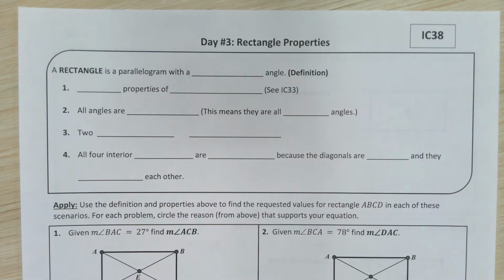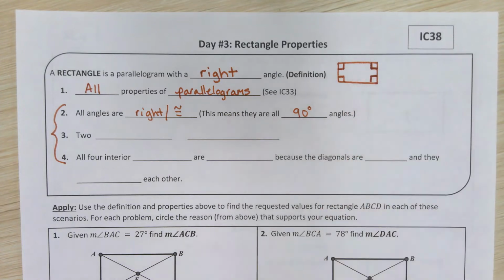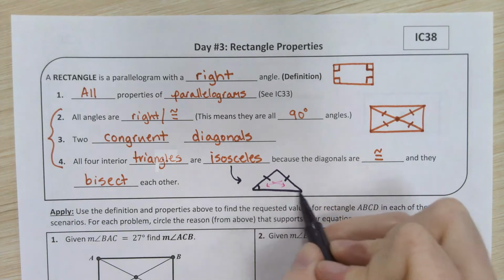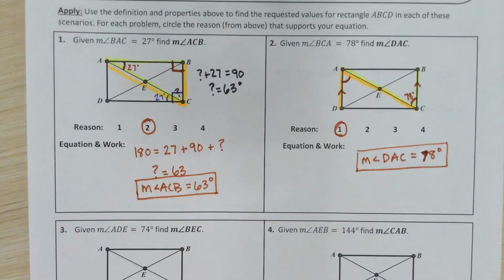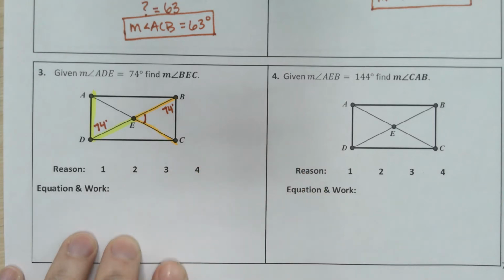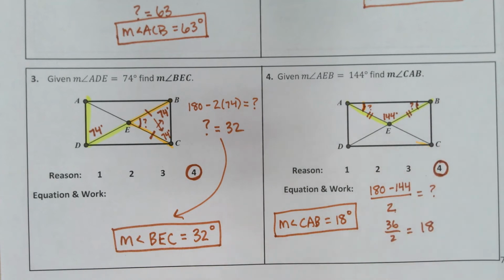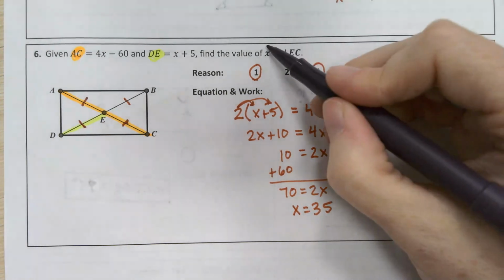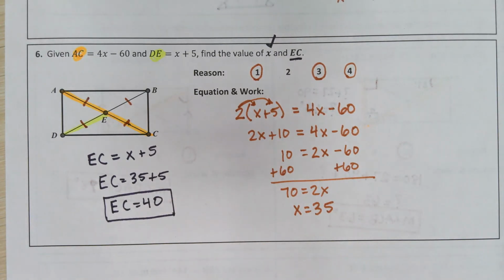IC37 Full Lesson (Rectangle Properties)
Although this video says it is IC38, it is really IC37. Sorry for any confusion.
Solving problems using rectangle properties; 4 right angles & congruent diagonals